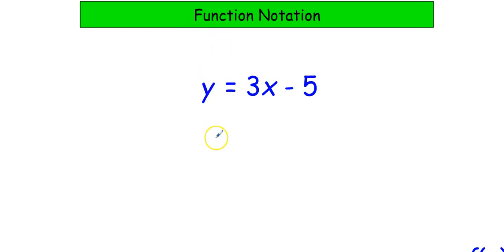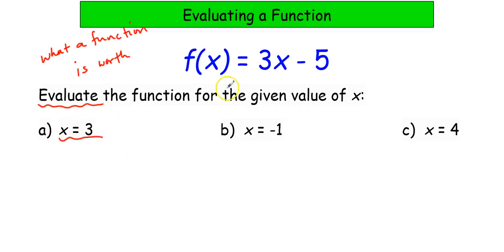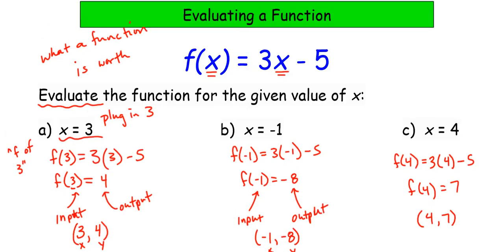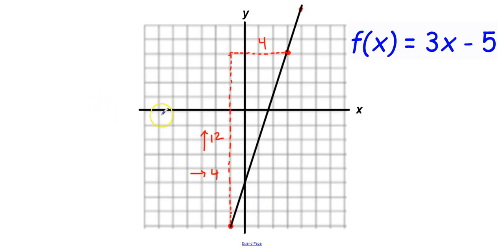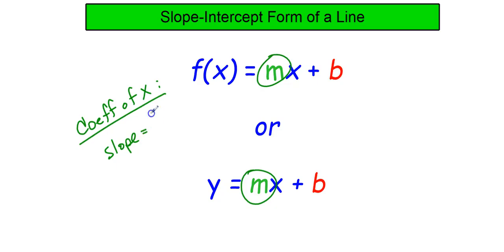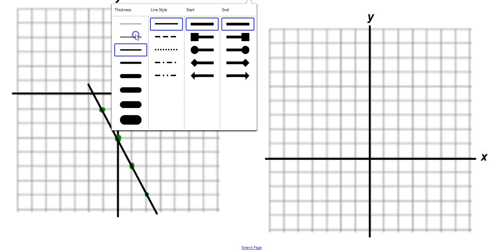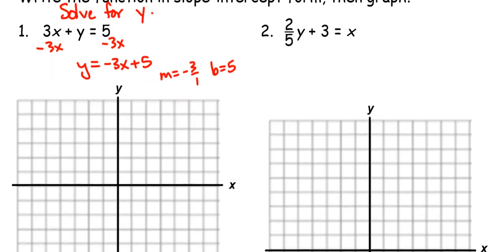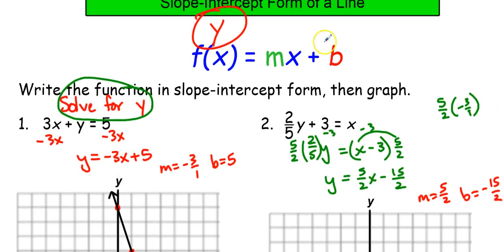Video 109 - Linear functions & Function Notation